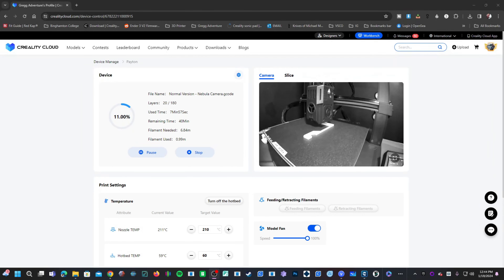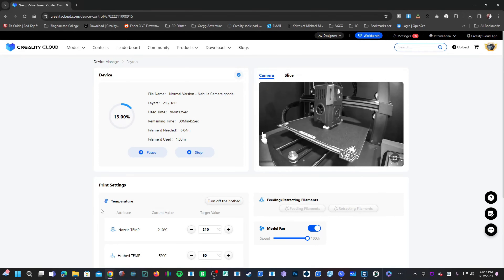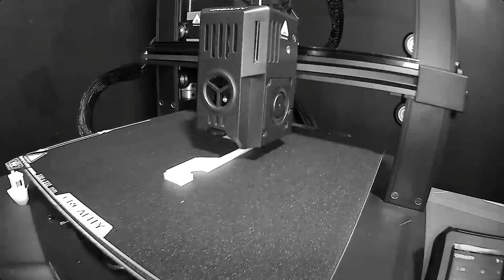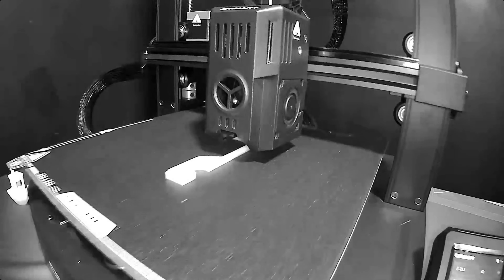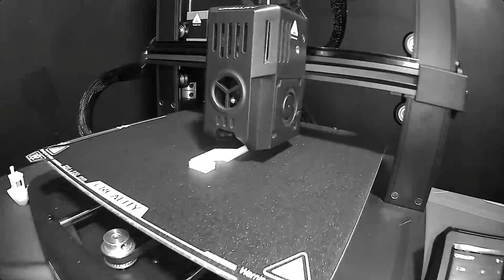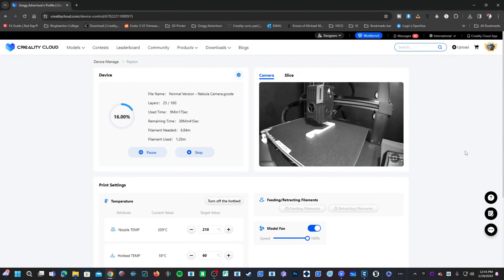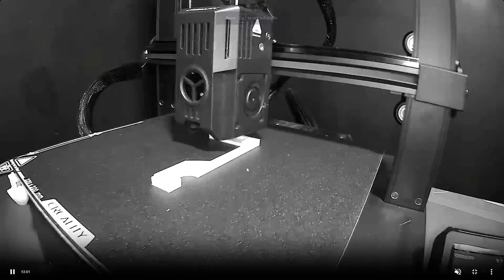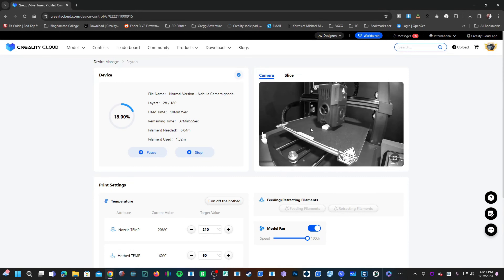Creality Nebula Camera NIGHT MODE problem? Chime in!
Does the Creality Nebula Camera NIGHT MODE have a bug? Chime in!